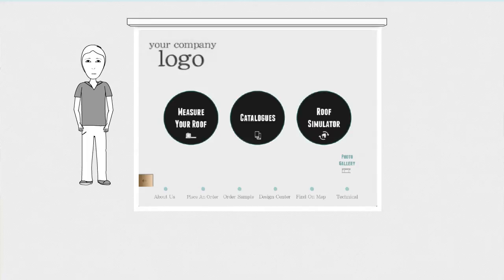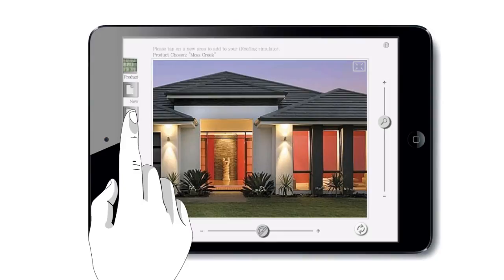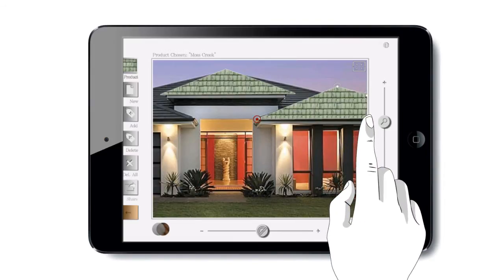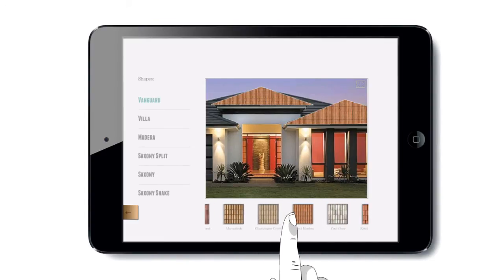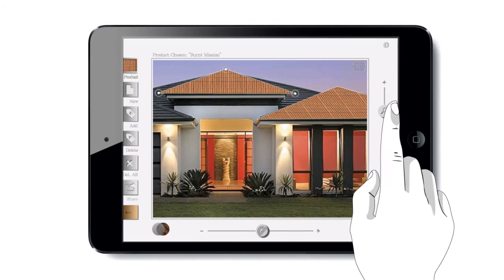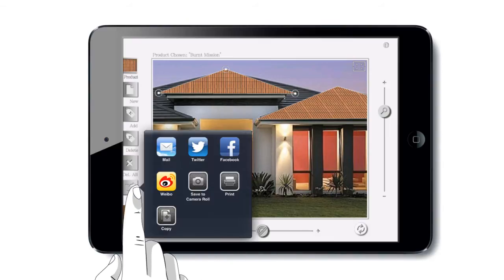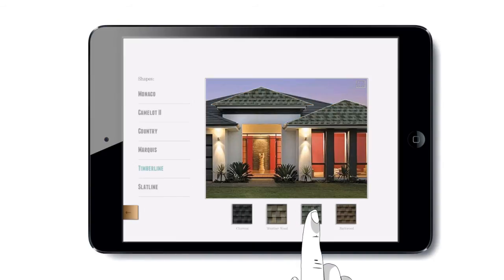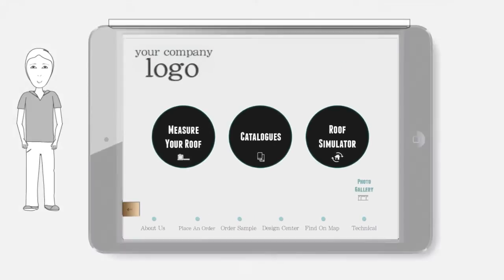iRoofing for iPad - The Roof Simulator Tutorial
iRoofing is a powerful new iPad app for roof contractors that will help you win more customers and boost your sales.

• Safely, accurately and quickly measure a customer's roof using an advanced satellite-based system accessible directly from the iRoofing app—no more ladders needed!
• Display sample images of the most up-to-date tiles, shingles and metal roofing elements offered by leading suppliers and manufacturers—just a few clicks away in the iRoofing app!
• Digitally render a brand new roof installation using photos of a customer's existing roof with our advanced iRoofing Simulator feature—SHOW customers what their new roof will look like on the spot!
• Provide customers with up-to-date locations and information about roofing suppliers and manufacturers with GPS tools built right into the iRoofing app.

Simply. Everything. Covered !